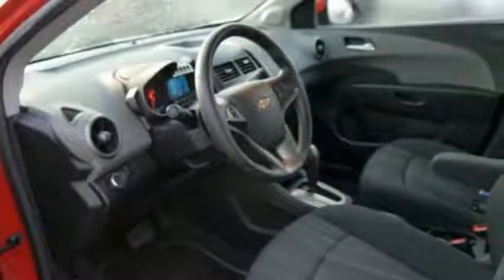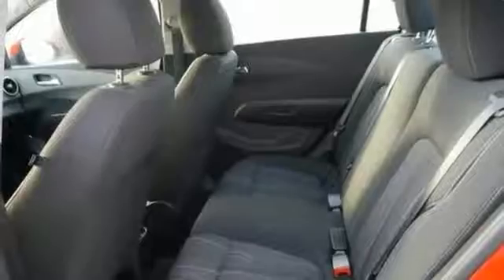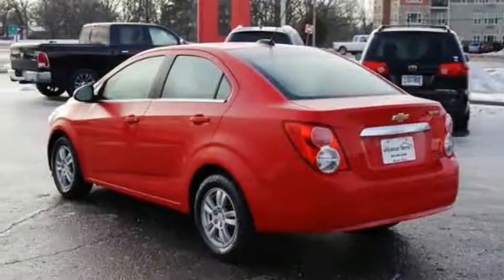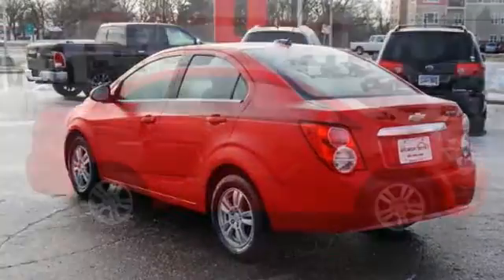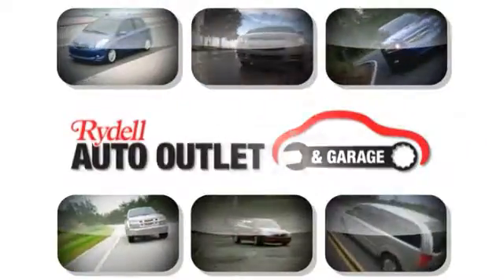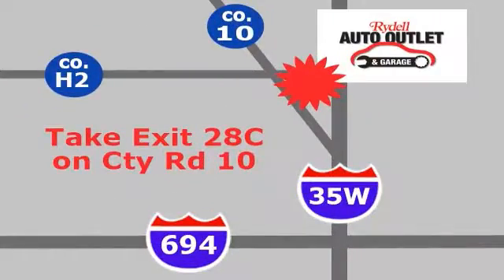2015 Chevrolet Sonic Minneapolis MN St-Paul, MN C81253P - SOLD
Year: 2015
Make: Chevrolet
Model: Sonic
Trim: 4dr Sdn Auto LT
Engine: 1.8 L 4 Cyl. Cyl.
Transmission: 6-Speed A/T
Color: Crystal Red Tintcoat
Interior: Dark Pewter/Dark Titanium
Mileage: 41315
Stock #: C81253P
VIN: 1G1JC5SH2F4182242

Address:
2375 County Road 10